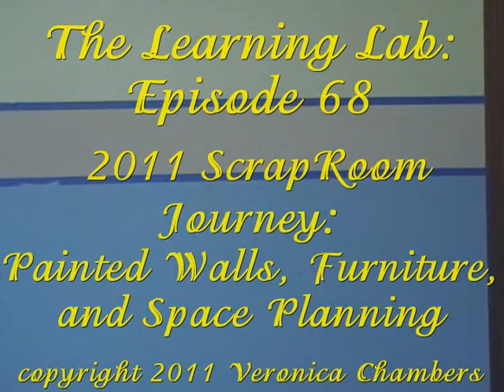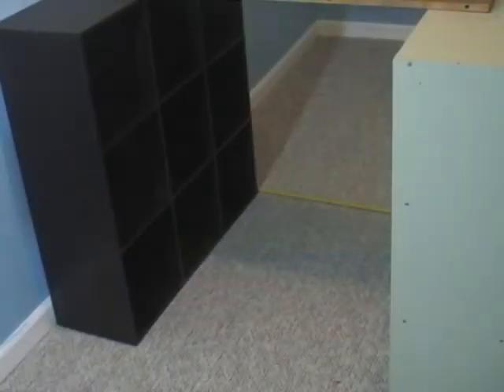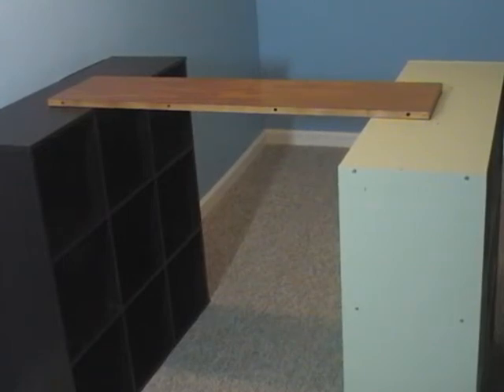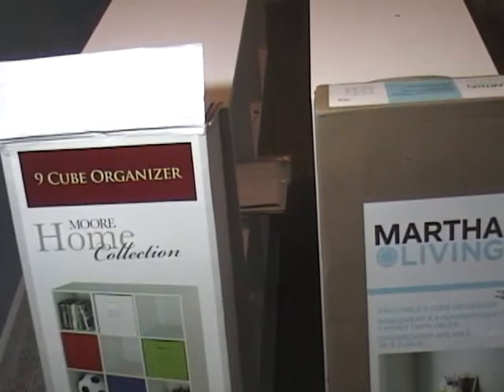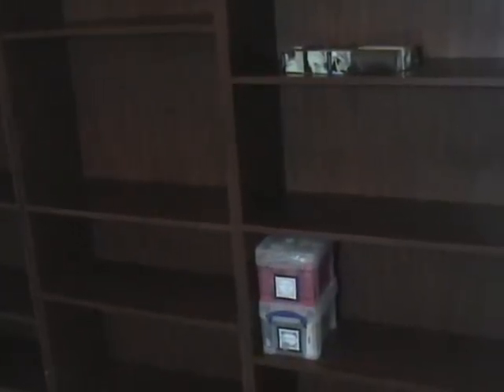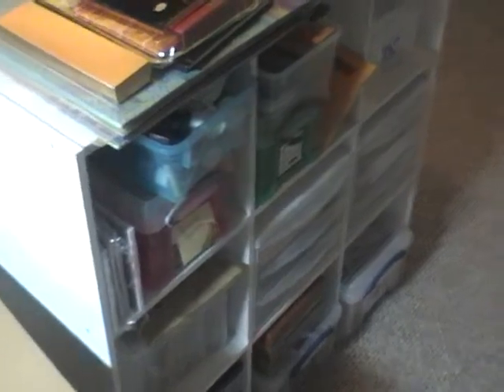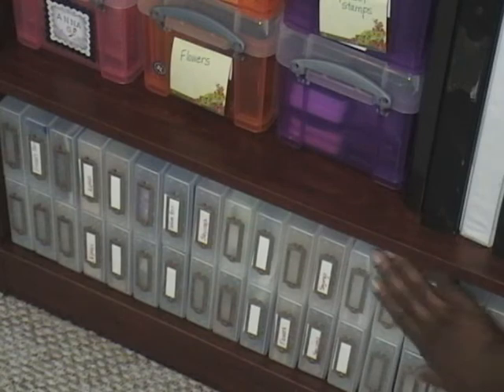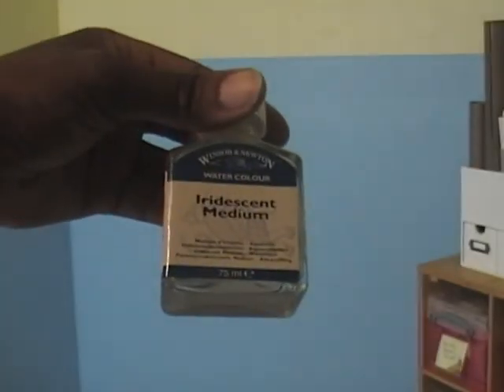2011 ScrapRoom Journey: Painted Walls, Furniture, Space Planning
There is an end in sight. In this portion I am trying to determine my storage needs prior to putting everything away and realizing that my ideas are practical. I know this will be a fluid project, but I don't want to rearrange my room everytime I make an additional purchase. I need to plan for some empty spaces.